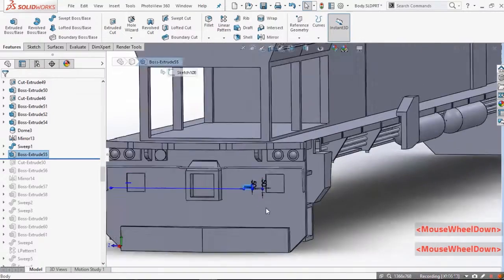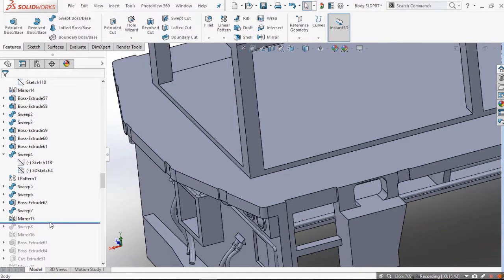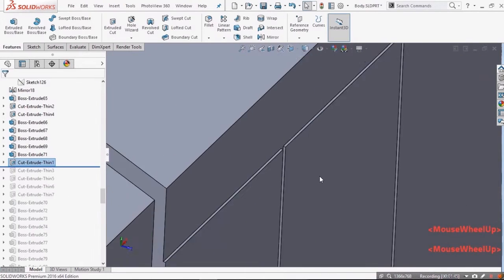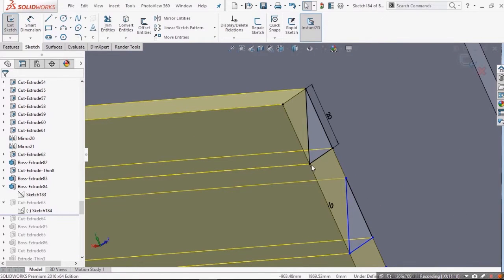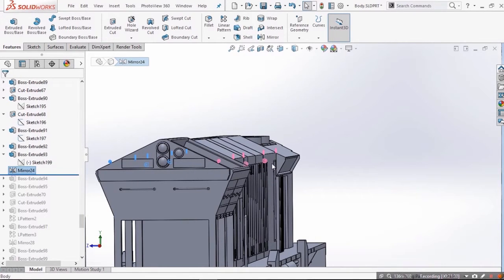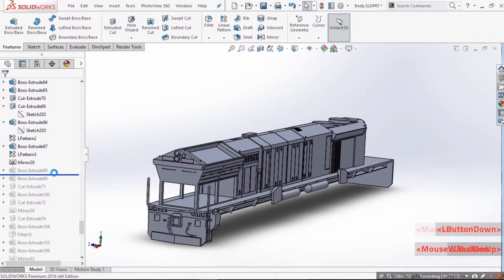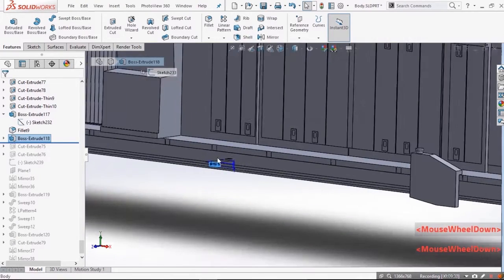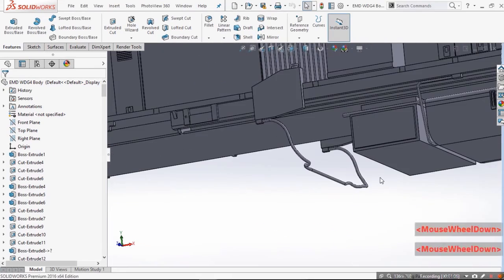Solidworks Train Modelling Tutorials - S01 E04: EMD Locomotive Body Part 4 [English]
4th Episode of Solidworks Train Modelling Tutorials, where we will finish of with the base body of our EMD locomotive model body, in English Voice.

All the Links of Series 1 on EMD locomotives in English are as follows: